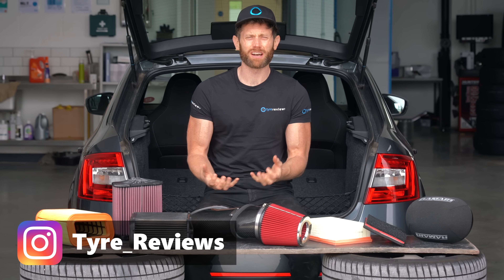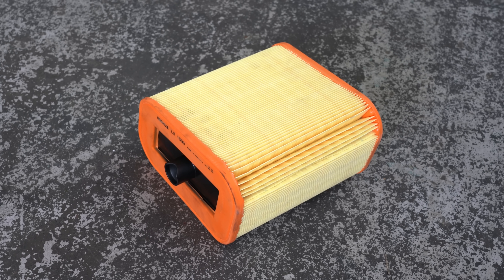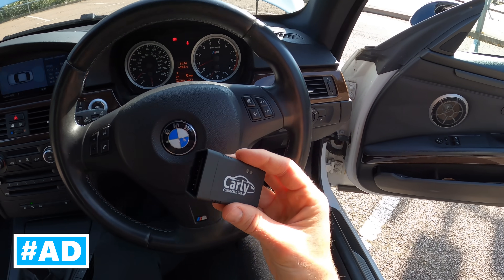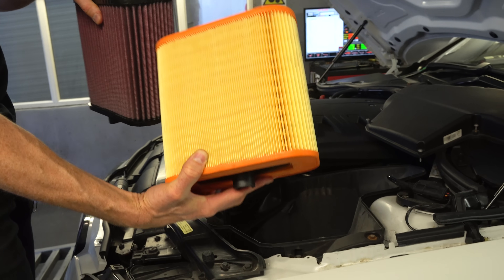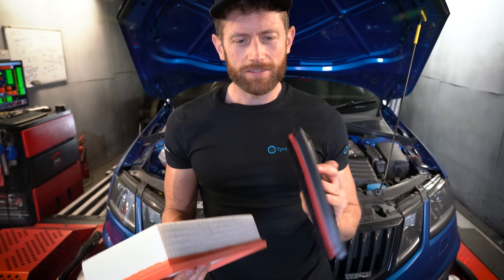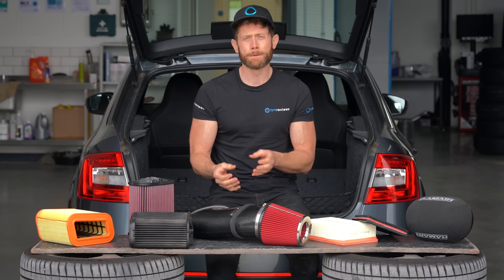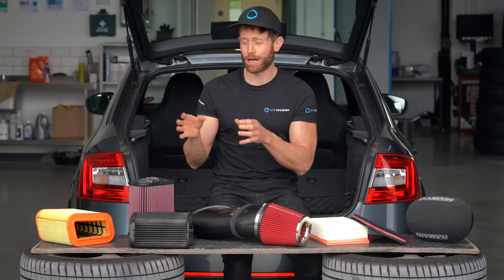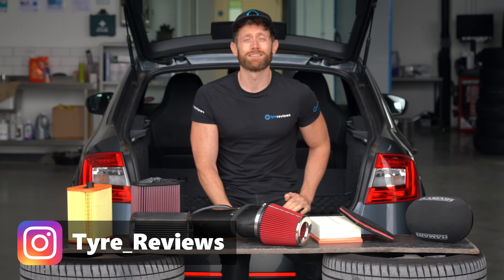Do Performance Air Filters REALLY Give You More Power?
Carly offers a free lite version of their slick app, which gives you access to the OBD functions and you can use it to check which advanced Carly features work with your specific car model.

Performance air filters and induction kits promise to give you more power, but do they actually increase your engines performance? The theory behind aftermarket air filters is good, less air filter restriction means more air into the engine, which should mean more BHP at the wheels, but is this always the case?

To find out I've tested 9 different air filter configurations using a normally aspirated 4.0 litre V8 E92 BMW M3 and a turbo charged Skoda Octavia VRS on a very accurate dyno developments dyno. The Skoda uses the same 2 litre EA888 engine as found in cars like the VW Golf GTI, Audi S3, Audi TT, Golf R, and many others which should give us a really broad overview of what types of air filters and induction kits do with different types of engines, and what power increases you might get.

On test is stock OEM paper filters, high performance foam filters from k&n and pipercross, induction kits from ram air and Eventuri, and we'll also run the cars with no air filter.